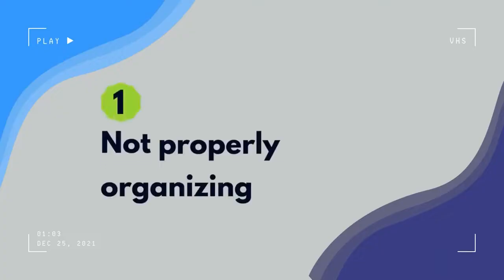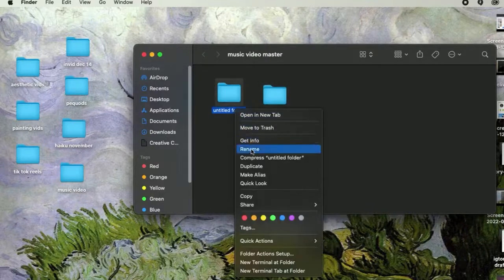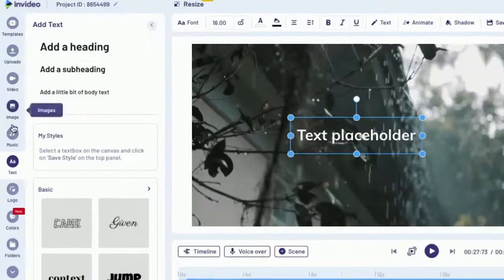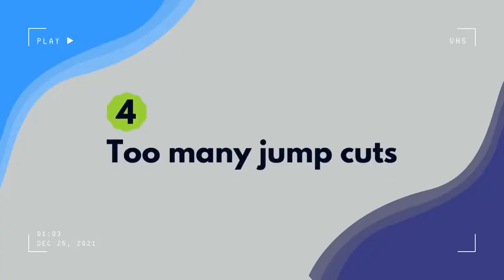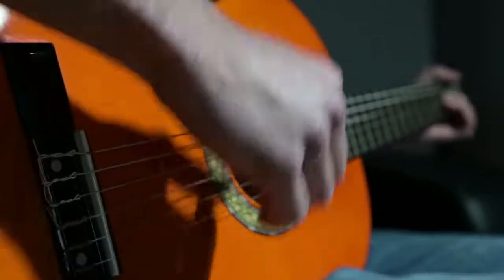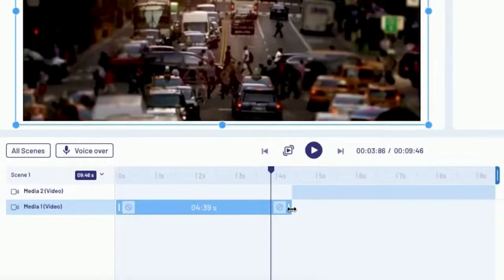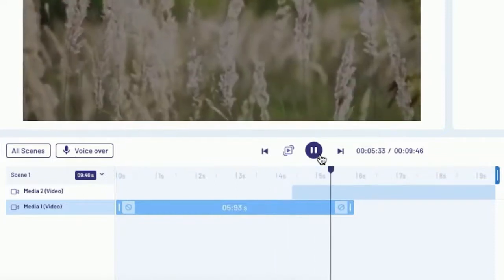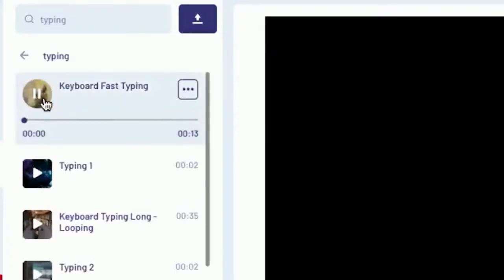InVideo... 8 Video Editing Mistakes Every Beginner Makes! Video Editing Tips By InVideo...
✅ InVideo Watermark
✅ Resolution 720
✅ Team Sharing
✅ Shareable Link
✅ Branding Presets
✅ Intros
✅ Outros

✅ Resolution 1080
✅ Reseller Rights
✅ Team Sharing
✅ Shareable Link
✅ Branding Presets
✅ Intros
✅ Outros
✅ Cloud Storage 10GB
✅ Priority Support

✅ Resolution 1080
✅ Reseller Rights
✅ Team Sharing
✅ Shareable Link
✅ Branding Presets
✅ Intros
✅ Outros
✅ Cloud Storage 100GB
✅ Priority Support